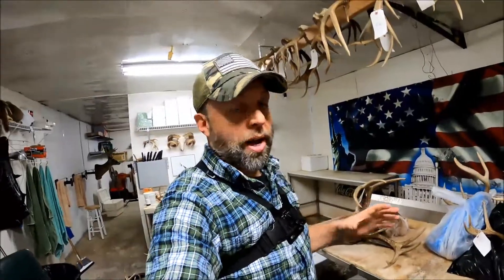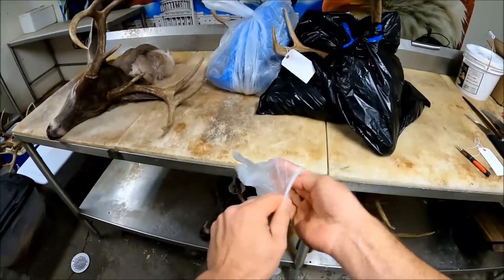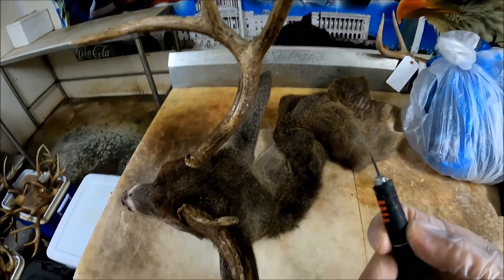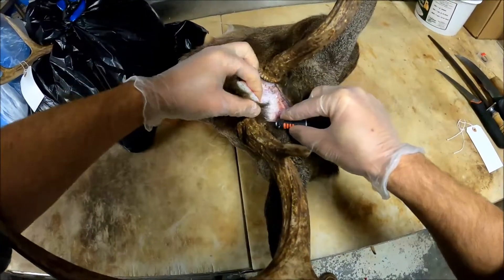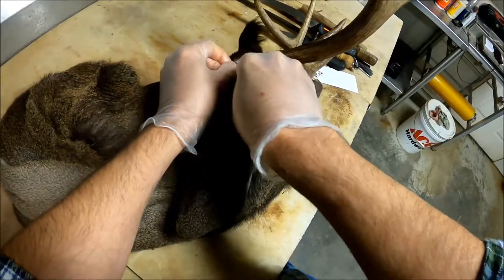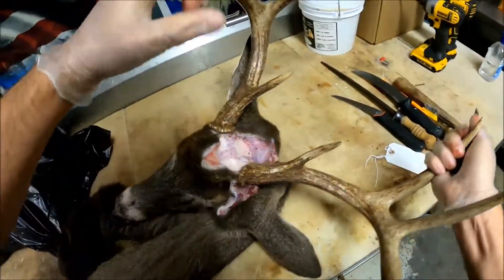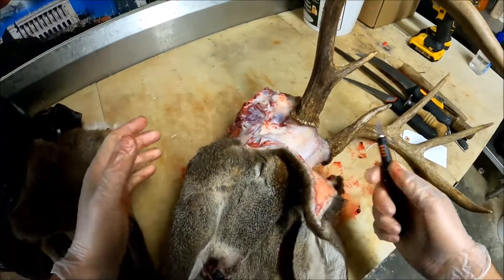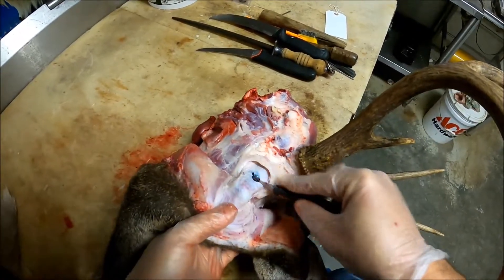HOW TO CAPE A HEAD FOR A SHOULDER MOUNT ***SUPER EASY*** WHITETAIL TAXIDERMY!